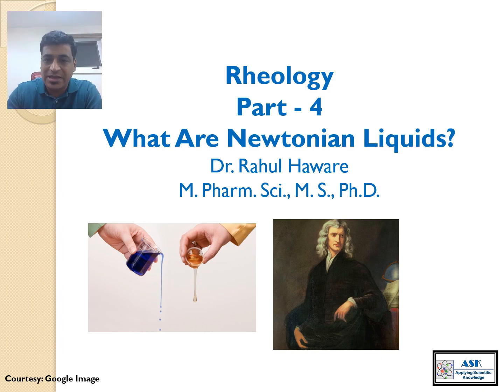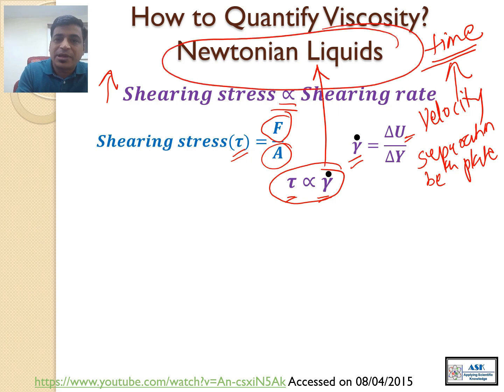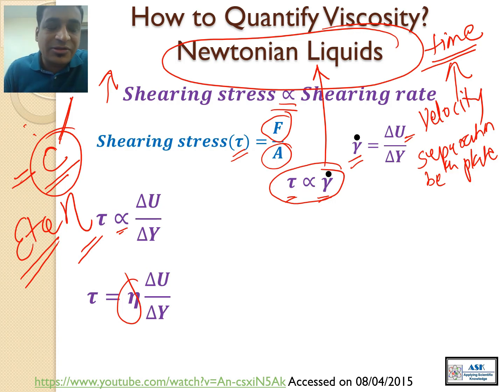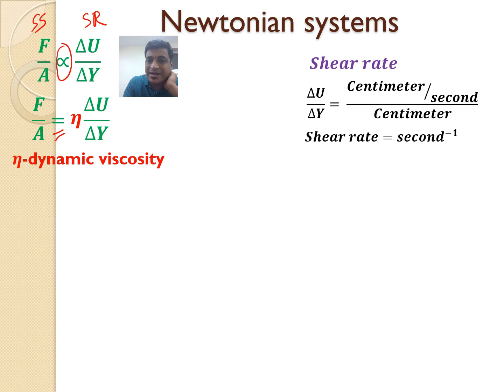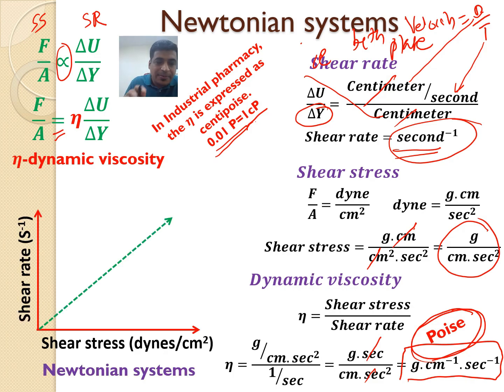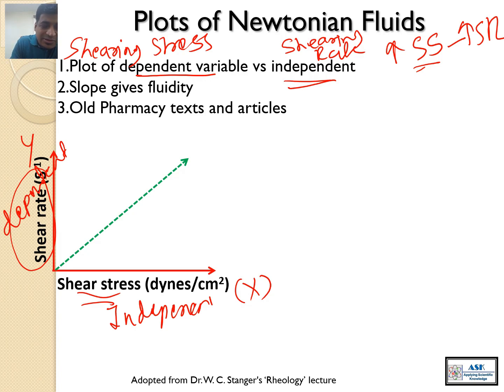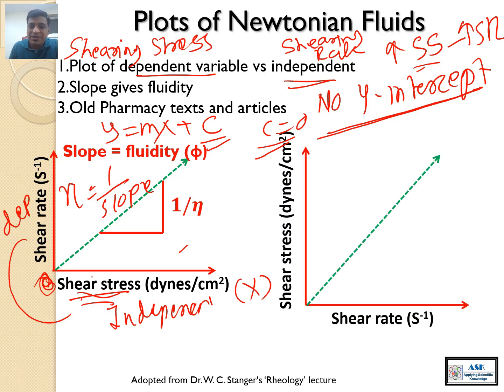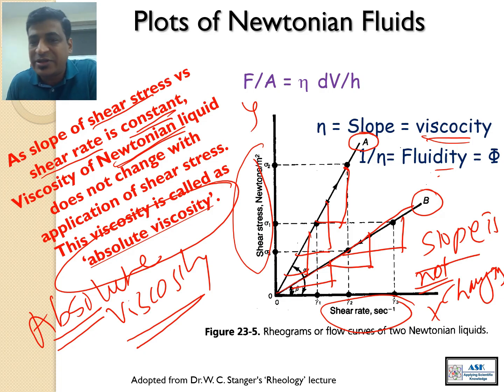Rheology/ Physical Pharmacy/ Physical Pharmaceutics/Part 4 - What are Newtonian Liquids?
This is FOURTH video in the series of videos on topic Rheology. We are talking more about "Why Are Newtonian Liquids?" In this video with Pharmaceutical Science point of view. It is useful for future pharmaceutical scientist who are enrolled in Bachelor and Masters in Pharmaceutical Sciences or Bachelor/Master of Pharmacy students across the globe.